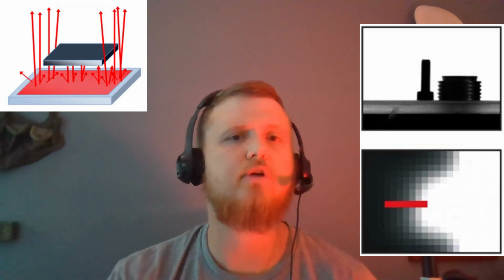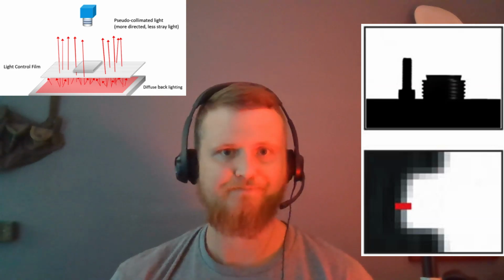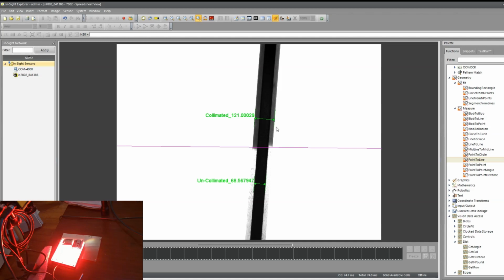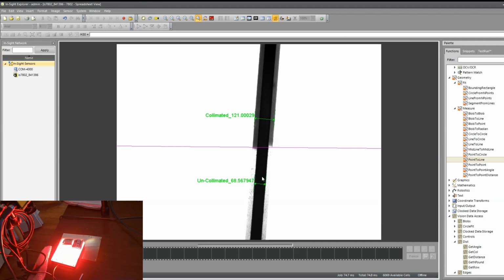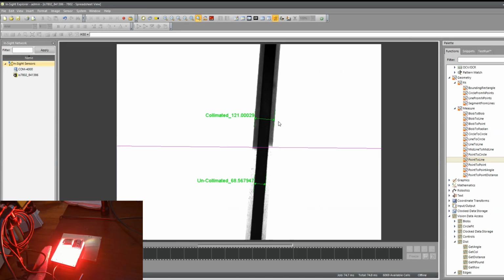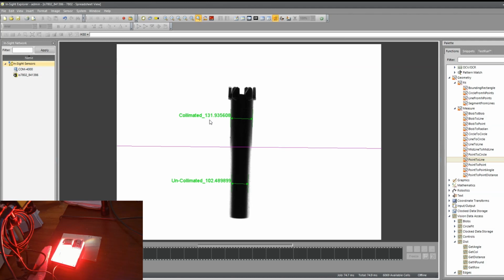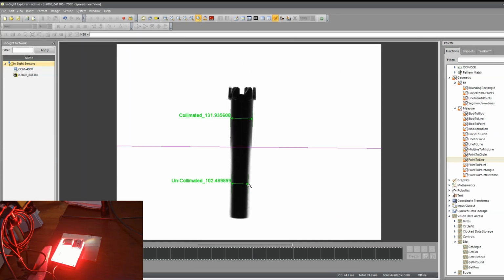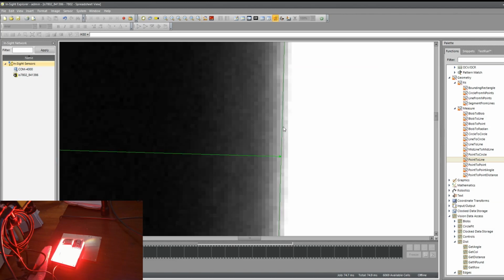Collimated Lighting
In this video I give an in-depth look into collimated backlighting, and how it can affect gauging part geometries in a machine vision application.